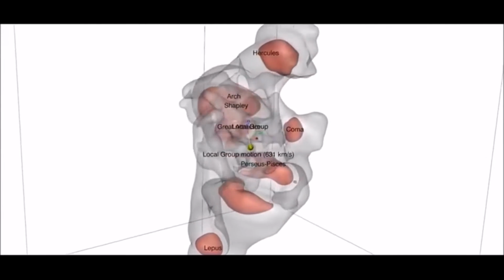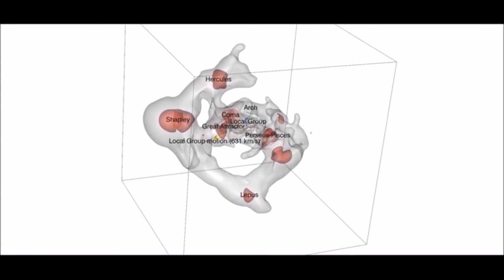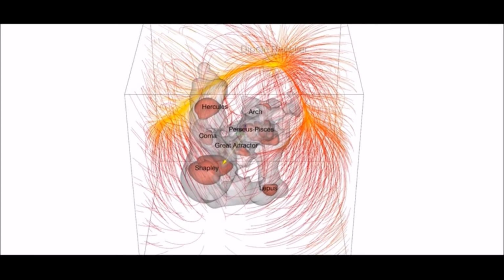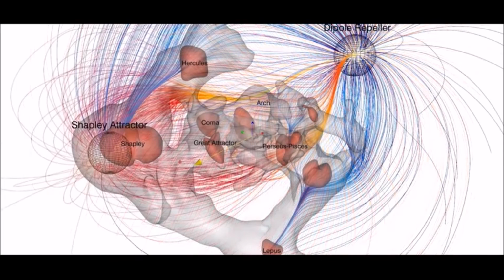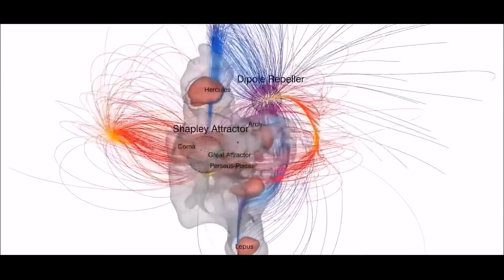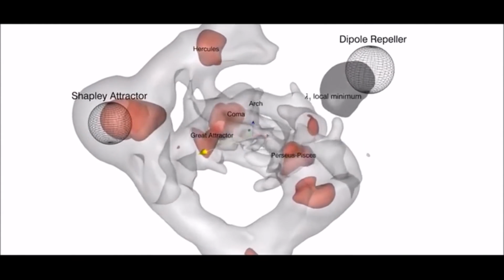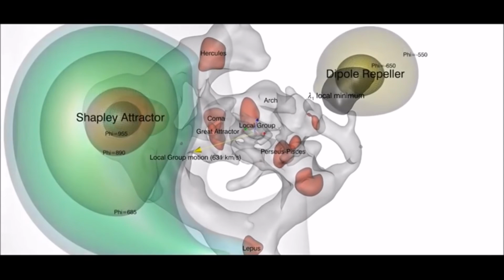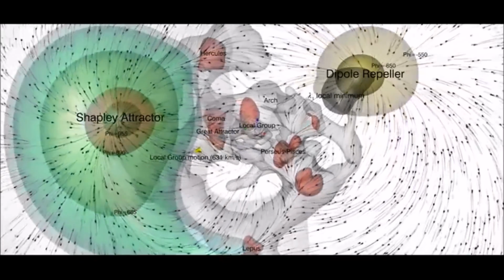Наша галактика попала под влияние Дипольного Отпугивателя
Какие-то силы тянут и толкают Млечный путь так, что он несется куда-то с огромной скорость...